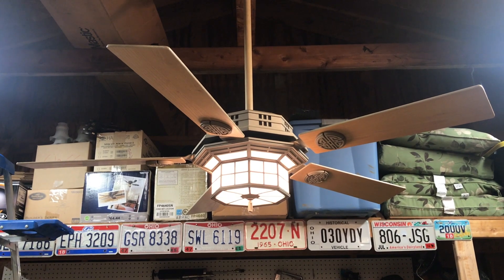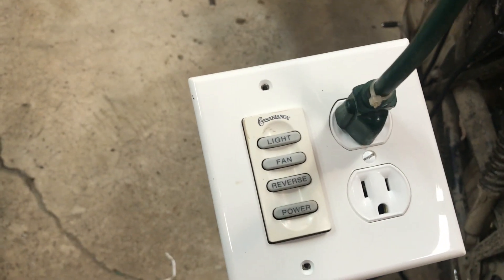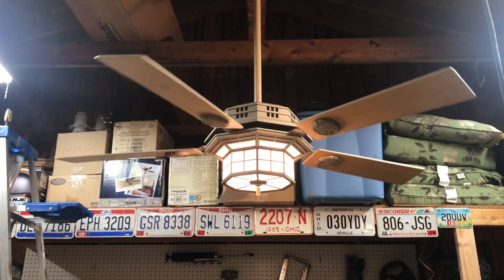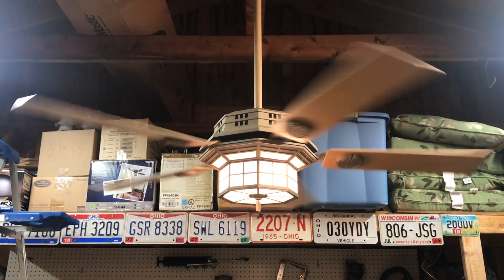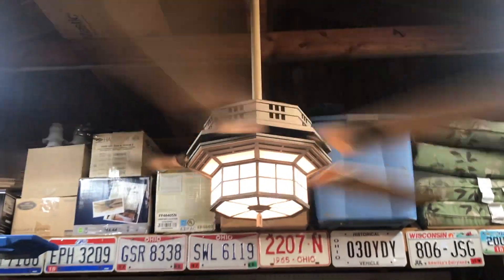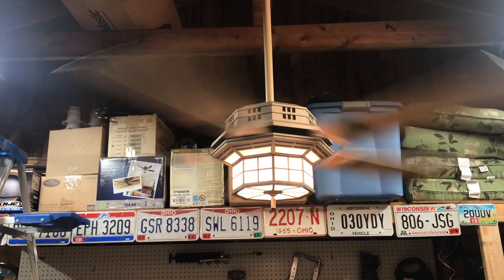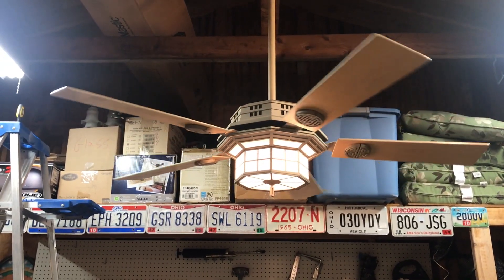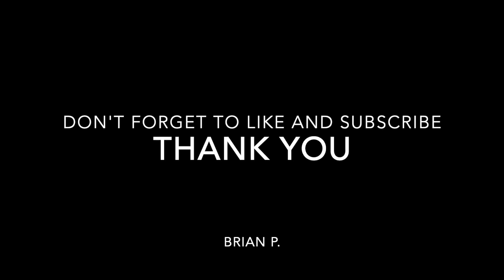56" Casablanca Cathay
Inteli-Touch XLP motor. Mountain Mist finish with Natural Ash blades. From 1999. Very expensive fan in a rare finish. Fan belongs to Jack Connor